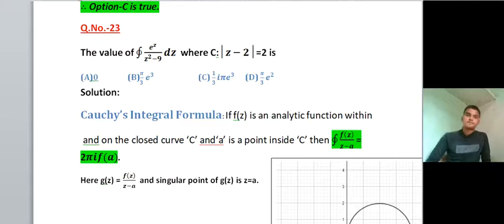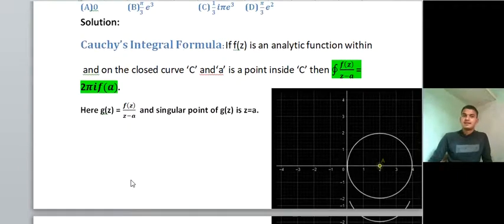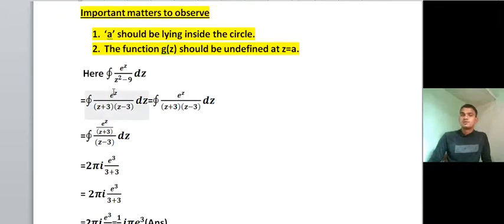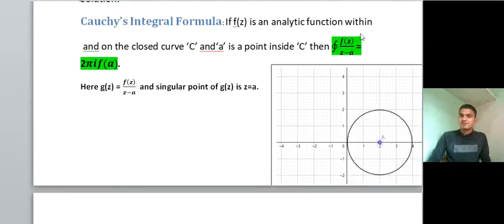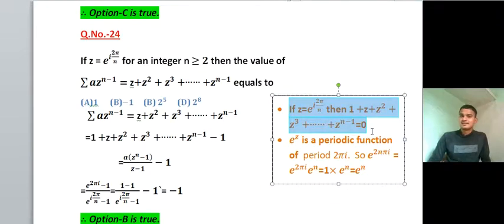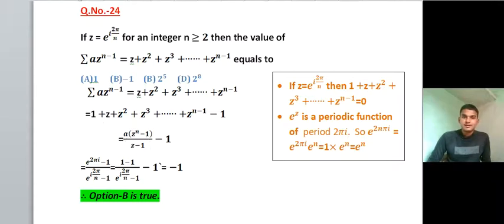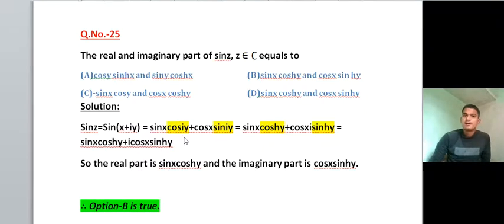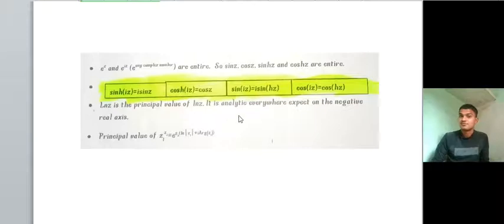CPET Entrance Exam Mathematics 2021 Solution II Real Analysis II CPET Previous Year Question Paper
In this video, you will get solutions of Q.No.-23 and 25, CPET Previous Year Question Paper 2021.